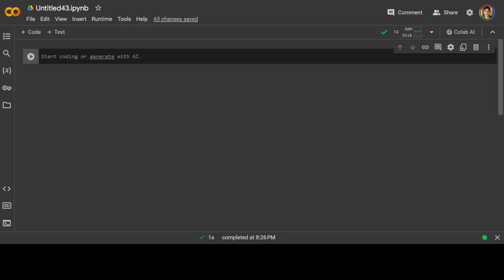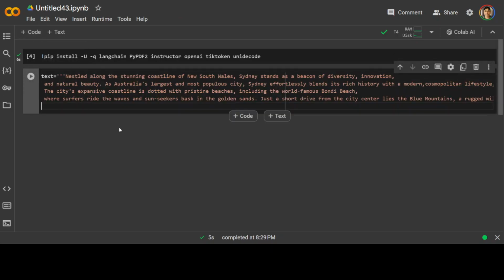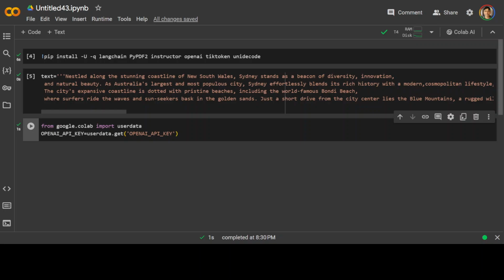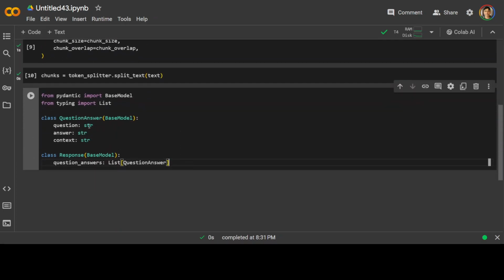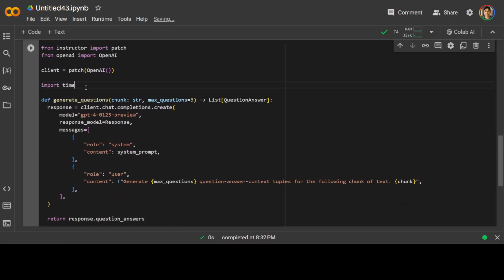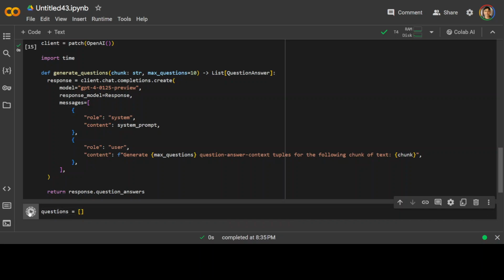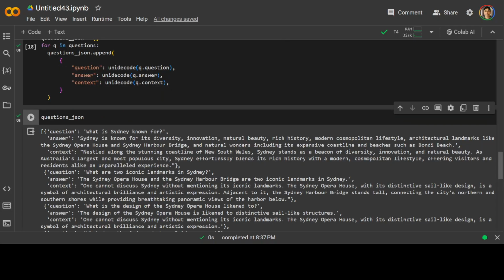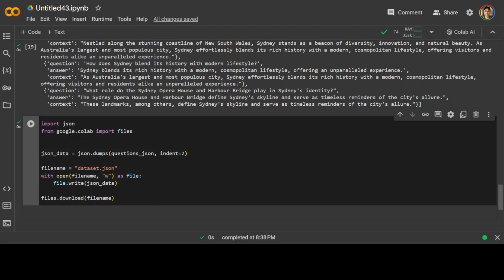How to Create a Custom Dataset Using OpenAI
This video shows step by step tutorial to create a custom private dataset by using OpenAI on your own local data.